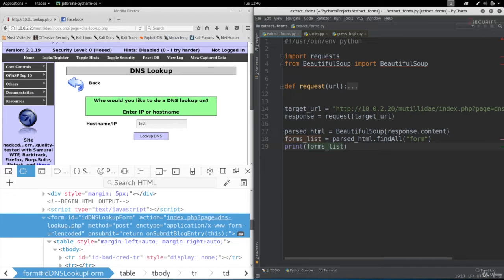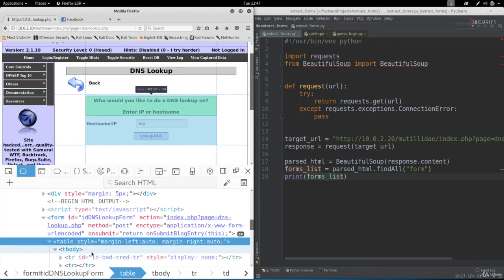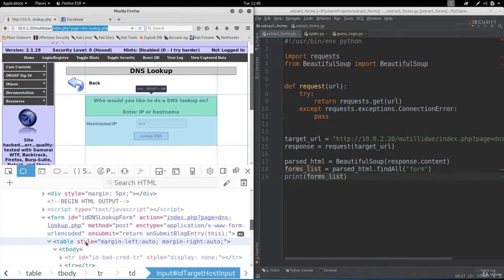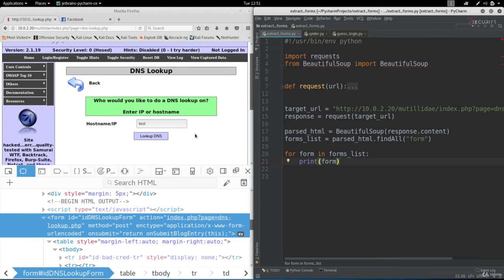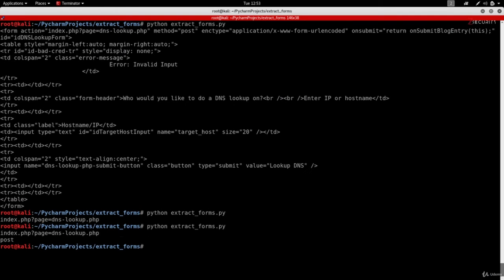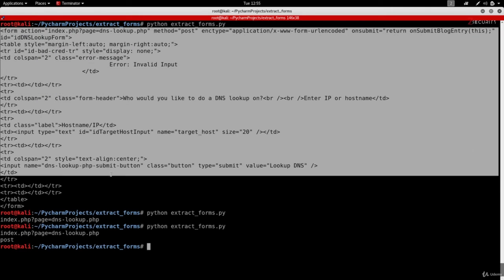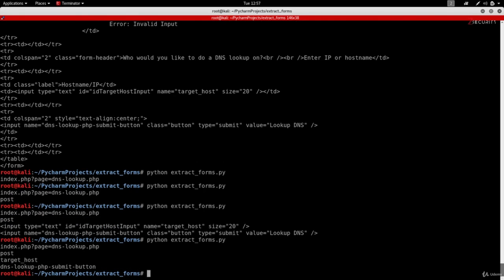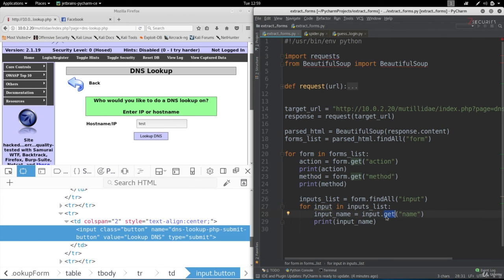Writing a Vulnerability Scanner - Extracting HTML Attributes